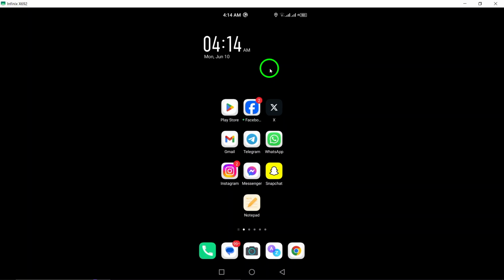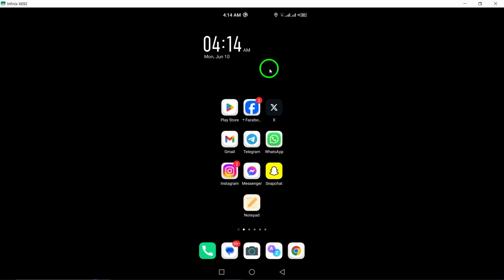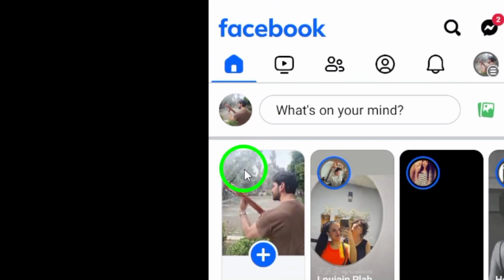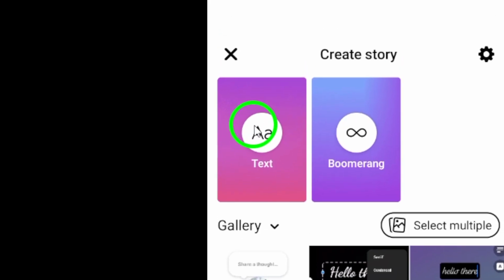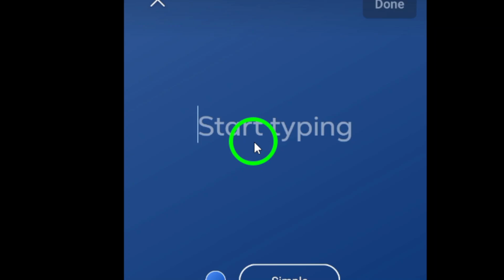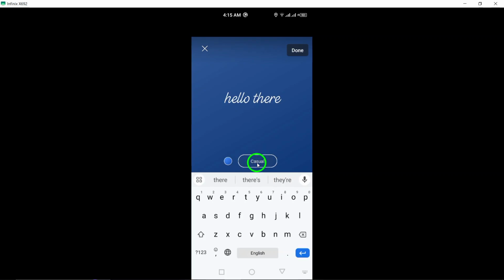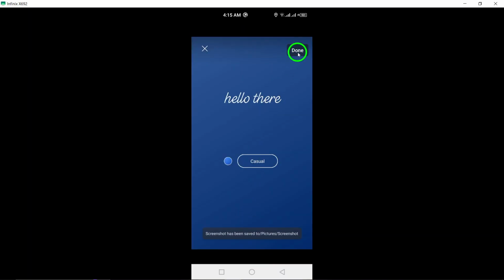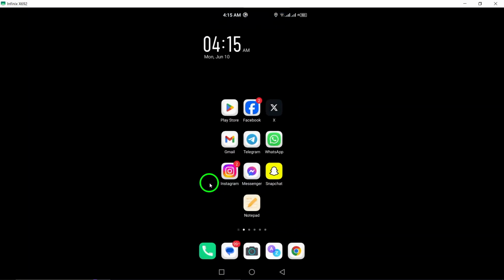How to Change Font Style in Facebook Stories (Updated)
Learn how to change font style in Facebook Stories on (Updated).

1. Open Facebook app on Your android device.
 2. Tap Create story at top left then select Text.
 3. Type the Text then You can change the font and select font style by tapping the font icon at bottom.
 4. Once you’re satisfied with your text tap Done.
5. Tap share at bottom right.

Elevate your Facebook Stories game with unique font styles and stand out from the crowd.